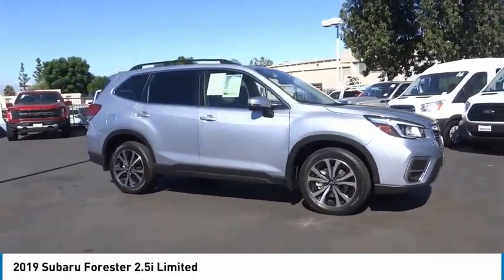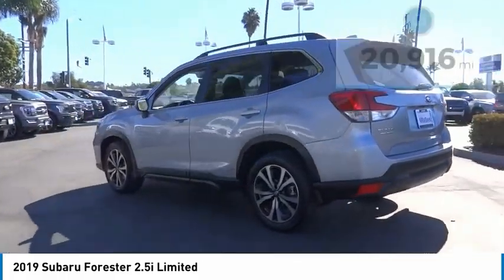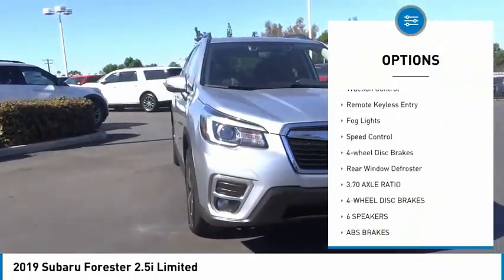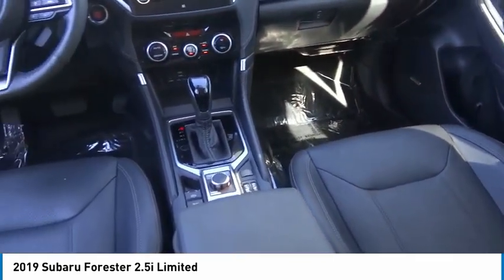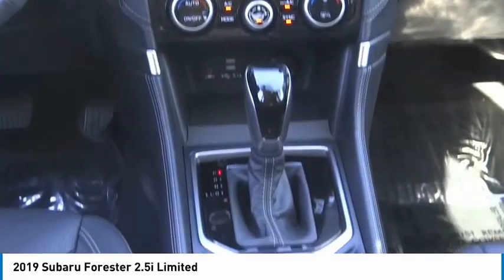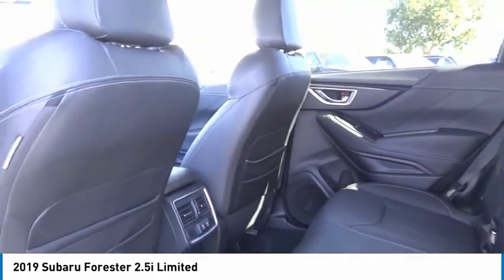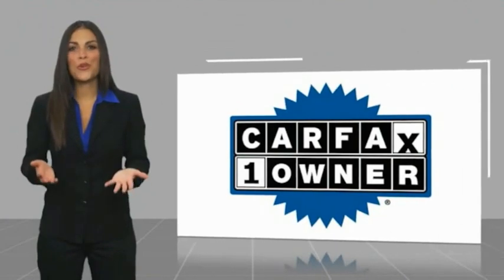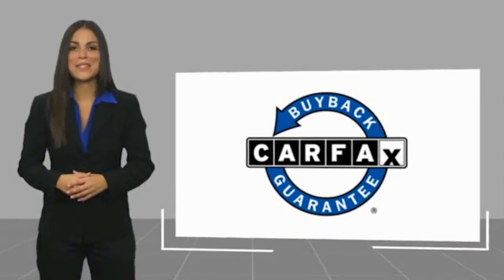2019 Subaru Forester ORANGE TUSTIN PLACENTIA FULLERTON ORANGE COUNTY 00A21450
2019 Subaru Forester 2.5i Limited

Villa Ford
2550 N. Tustin St.

VILLA FORD PROUDLY SERVICING ORANGE, TUSTIN, PLACENTIA, FULLERTON, ORANGE COUNTY, & SURROUNDING SOUTHERN CALIFORNIA LOCATIONS. THIS SILVER 2019 Subaru FORESTER IS EQUIPPED WITH A Engine: 2.5L 4 Cyl DOHC 16V w/VVT -inc: Dual Active Valve Control System (DAVCS) variable valve timing, TRANSMISSION, AND RECEIVES AN ESTIMATED 26 City/33 Hwy MPG. CONTACT VILLA FORD AT TO SCHEDULE A TEST DRIVE AND TAKE THIS 2019 Subaru FORESTER HOME TODAY, OR VISIT OUR SHOWROOM CONVENIENTLY LOCATED AT 2550 N. TUSTIN ST. ORANGE, CA 92865. STOCK #: 00A21450 | 2019 Subaru Forester 2.5i Limited AIR CONDITIONING POWER WINDOWS 2019 Subaru FORESTER 2.5i Limited Recent Arrival! Limited 2019 Forester Subaru AWD - Only $500 Down (OAC) Lineartronic CVT Clean CARFAX. Ice Silver Metallic 2.5L 4-Cylinder DOHC 16V VVT 4D Sport Utility 26/33 City/Highway MPG Awards: * 2019 KBB.com 10 Best All-Wheel-Drive Vehicles Under $30,000 * 2019 KBB.com 10 Best SUVs Under $30,000 * 2019 KBB.com 12 Best Family Cars * 2019 KBB.com Brand Image Awards * 2019 KBB.com 5-Year Cost to Own Awards Only $500 Down (OAC). Over 150 pre-owned vehicles available. STOCK #: 00A21450 | VIN: JF2SKAUC3KH587779 | 2019 Subaru Forester 2.5i Limited AIR CONDITIONING POWER WINDOWS Villa Ford